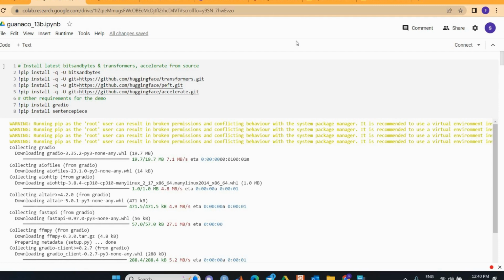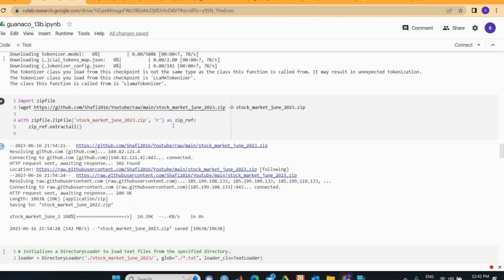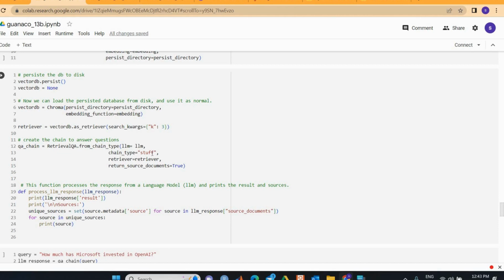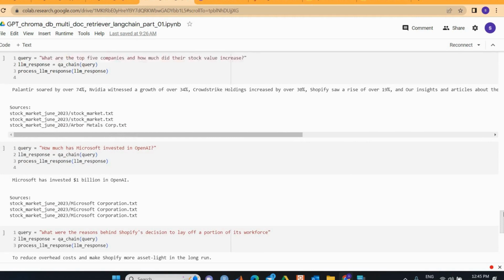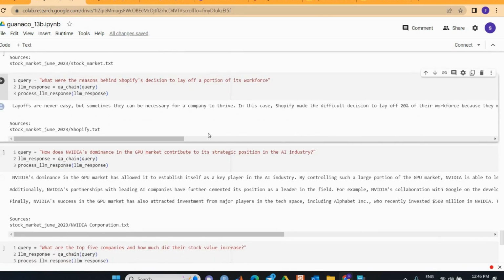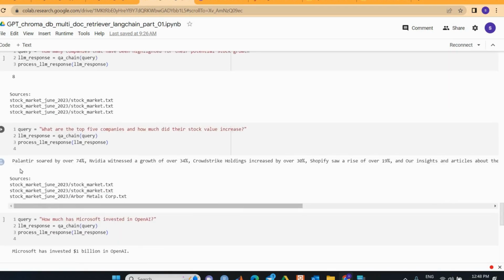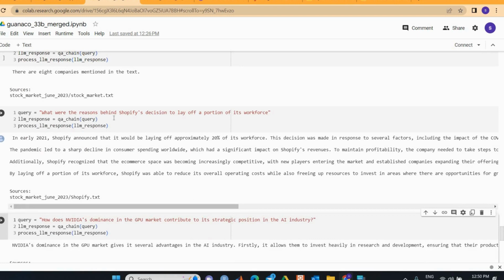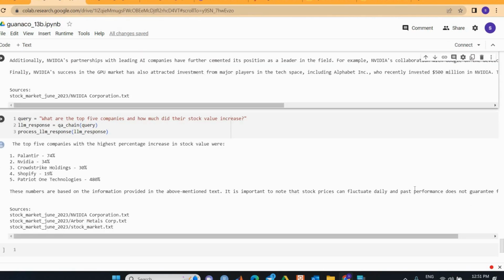guanaco 33b and 13b vs. GPT3 5 Chroma DB Multi Doc Retriever LangChain part 05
Explore LangChain + ChromaDB Retrieval QA using Local LLMs vs. OpenAI GPT for financial market analysis. Discover the effectiveness of open-source LLMs in this unique comparison.